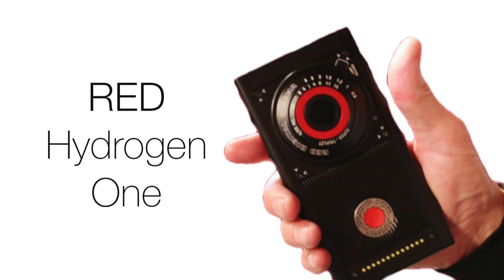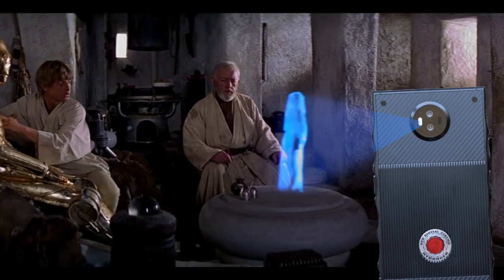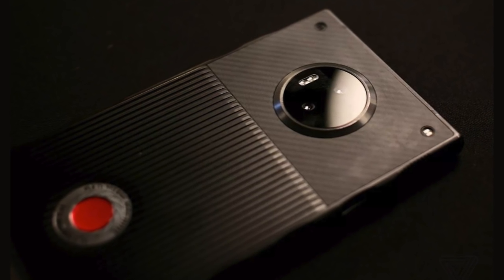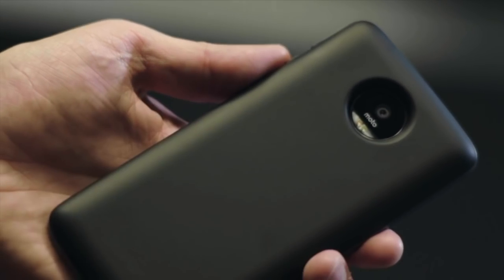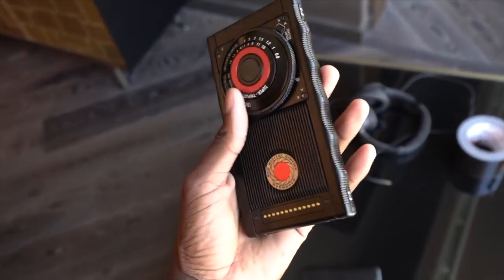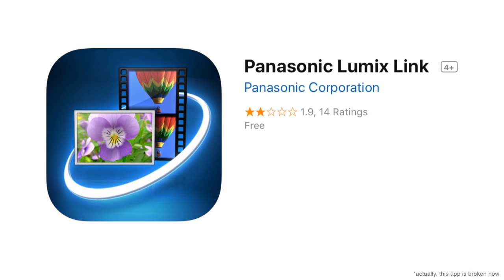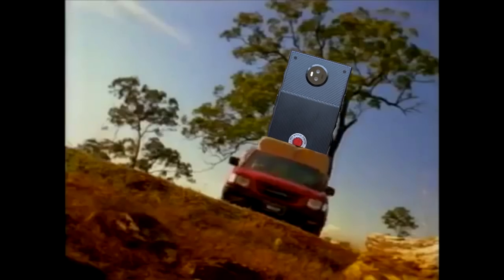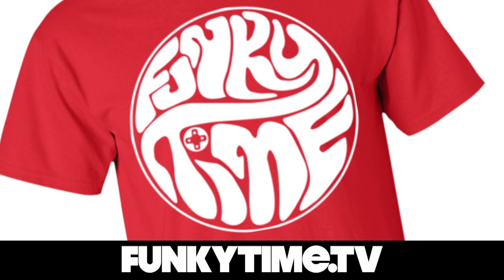Red Hydrogen One PARODY - “The One Tonne”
Introducing the Red Hydrogen One. A smartphone big enough for two!

MUSIC

One Tonne Rodeo by Holden